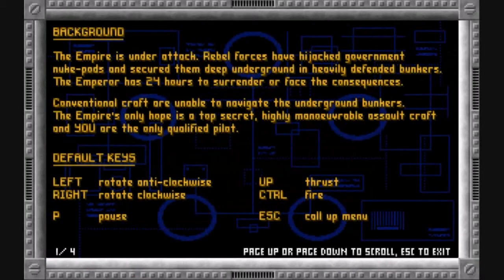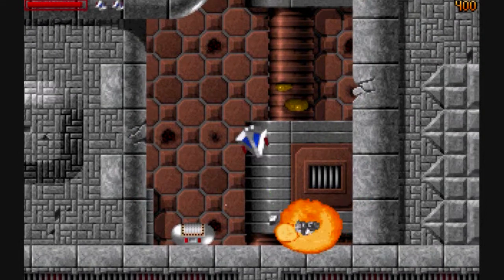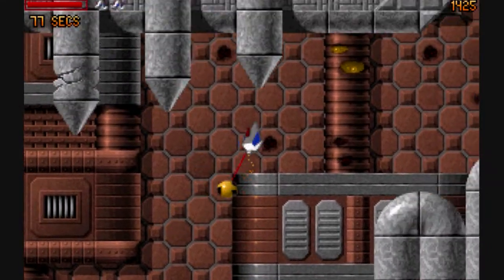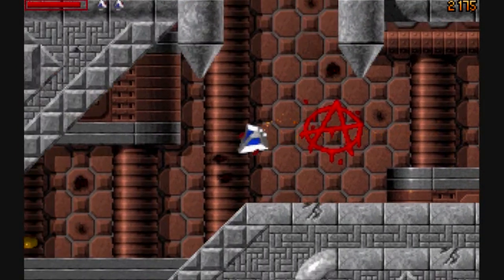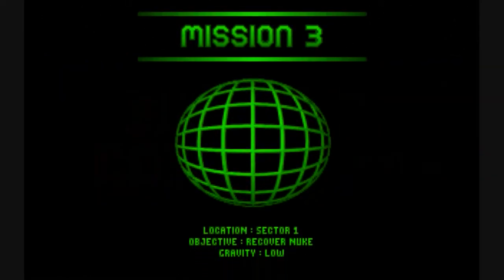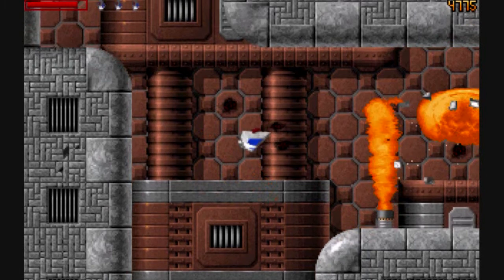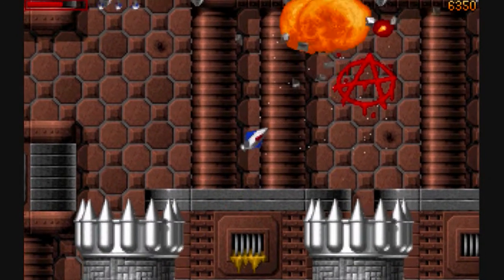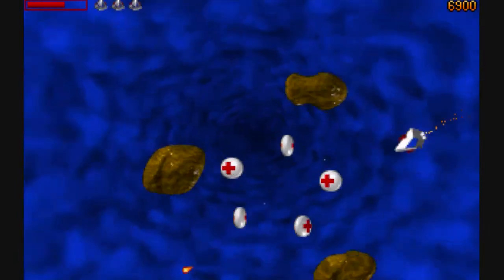Simon plays TerraFire | The Nerdfesters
PEW PEW PEW!

Made in 1997 and is available FREE (you may need dosbox to run it)

As there isn't actually a full play though on YouTube I expect I will be continuing to play this alongside uploading videos of other random retro games I stumble across. Yay!